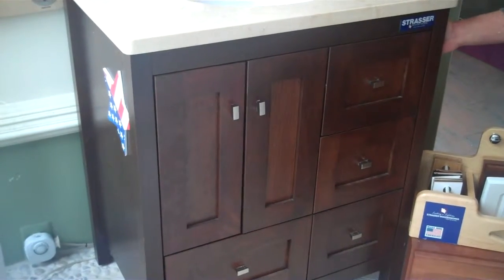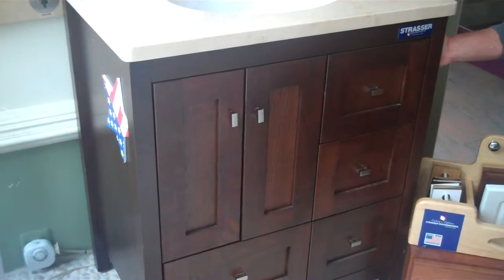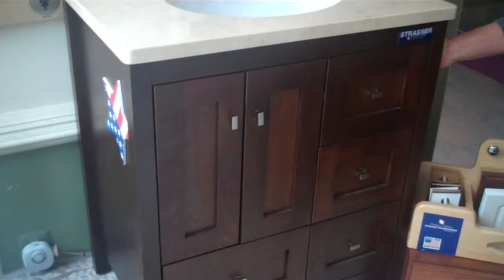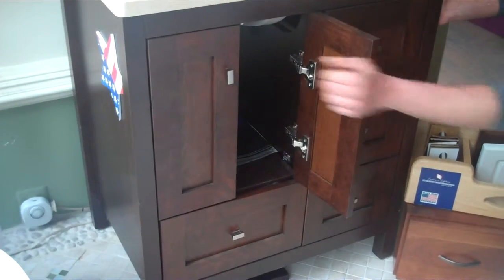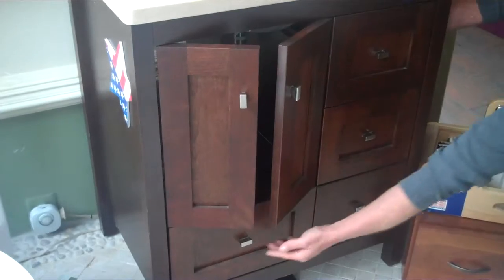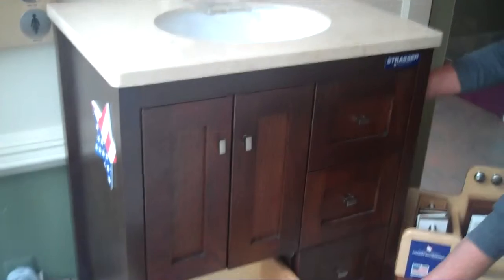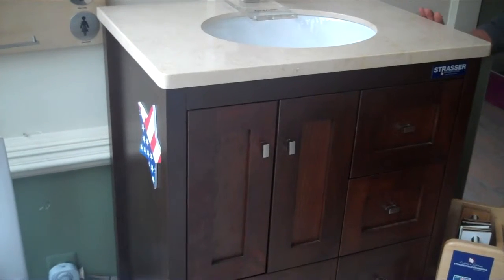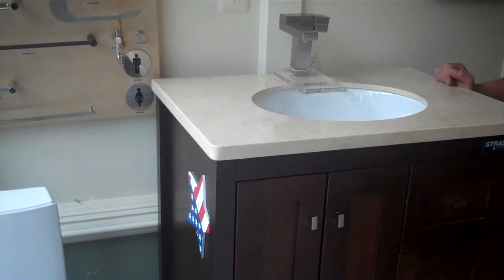Video 13 2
30" inset Vanity by Strasser Woodenworks.  Proudly made in the USA!  Comes in Multiple sizes, finishes and top options!  Shown with the shaker door.
Stop by our showroom in Richmond Virginia and check out our samples!